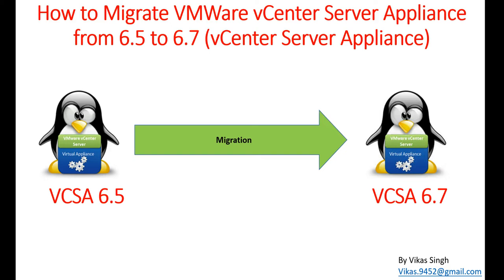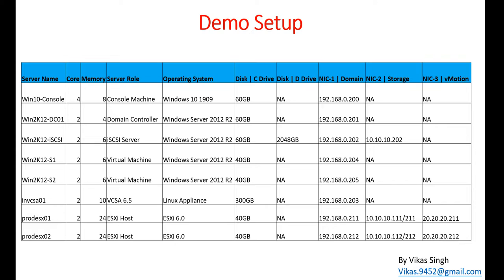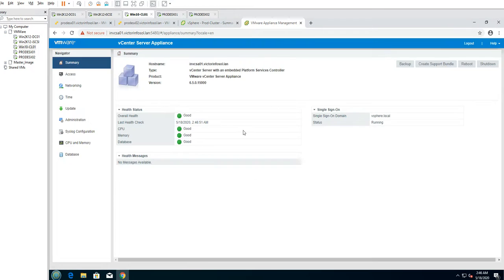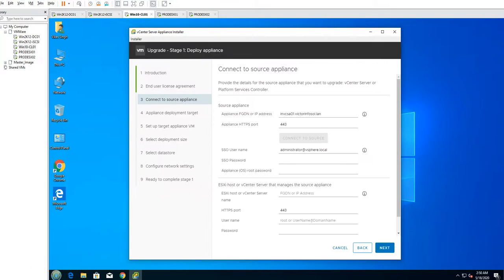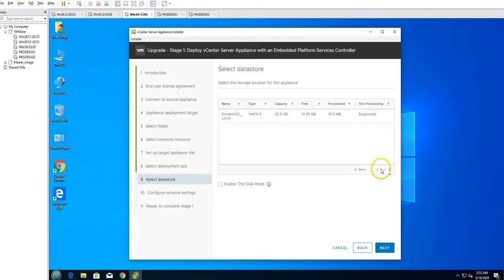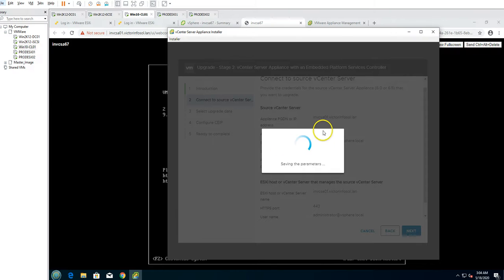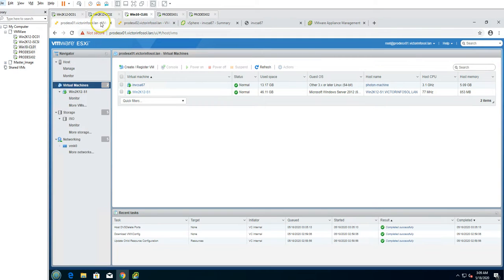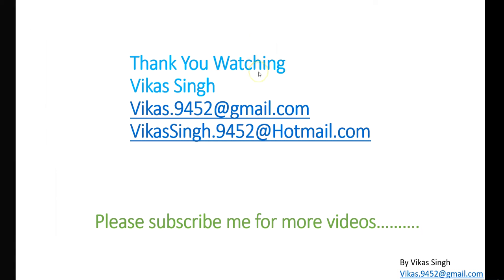How to Migrate VMWare vCenter Server Appliance from 6.5 to 6.7 (vCenter Server Appliance)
Hi Friends

In this videos you will see "How to Migrate VMWare vCenter Server Appliance from 6.5 to 6.7 (vCenter Server Appliance)"

vcsa 6.7
vcsa 6.5
vcsa 7.0
vcsa 6.7 ha configuration
vcsa installation
vcsa vmware
vcsa appliance installation
vcsa appliance shell commands
vcsa ad integration
vcsa active directory integration settings
vcsa active directory authentication
vcsa appliance
vcsa backup 6.7
vcsa backup restore
vcsa backup
vcenter to vcsa migration
migrate windows vcenter to vcsa
migrate windows vcenter to vcsa 6.7
vcenter upgrade 6.5 to 6.7 appliance
vcenter upgrade 5.5 to 6.5
vcenter upgrade 6.0 to 6.7
vcenter upgrade 6.0 to 6.5
vcenter upgrade 5.5 to 6.0
vcenter upgrade 6.7 to 6.7u3
vcenter upgrade from 6.5 to 6.7
vcenter upgrade 6.5 to 6.7
vcenter upgrade esxi host
vcenter upgrade from 5.5 to 6.5
vcenter upgrade from 6.0 to 6.5
vcenter upgrade from 6.0 to 6.7
vcenter upgrade manager
vcenter upgrade steps
vcenter upgrade to 6.5
vcenter upgrade to 6.7
vcenter 6.7 u3 upgrade
windows vcenter upgrade
vcenter upgrade 5.5 to 6
vcenter upgrade 5.5 to 6.7
vcenter upgrade 6.7 to 7.0
upgrade vcenter 6.7 to 7
vcenter 7 upgrade
vsphere upgrade 6.0 to 6.7
vsphere upgrade 6.5 to 6.7
vsphere upgrade manager
vsphere upgrade 5.5 to 6.7
vsphere upgrade from 6.0 to 6.5
vsphere upgrade to 7.0
vsphere upgrade esxi
vsphere upgrade 5.5 to 6.5
vsphere upgrade from 6.5 to 6.7
vsphere upgrade from 6.0 to 6.7
vsphere upgrade from 5.5 to 6.5
vsphere upgrade to 6.7
vsphere upgrade 6.0 to 6.5
vsphere upgrade 6.7
vsphere 7 upgrade
vcsa upgrade 6.5 to 6.7
vcsa upgrade from 6.0 to 6.5
vcsa upgrade 6.7 to 7
vcsa upgrade 6.0 to 6.7
vcsa upgrade 6.5 to 6.7 with external psc
vcsa patch upgrade
vmware vcsa upgrade 6.5 to 6.7
vmware vcsa upgrade 6.0 to 6.5
vmware vcsa upgrade iso
vmware vcenter upgrade 6.0 to 6.5
vmware vcenter upgrade 6.5 to 6.7
vmware vcenter upgrade 6.0 to 6.7
vmware vcenter upgrade 6.7
vmware vcenter upgrade from 6.0 to 6.7
vmware vcenter upgrade from 6.5 to 6.7
vcenter upgrade from 5.5 to 6.5 step by step
vcenter upgrade from 6.5 to 6.7 step by step
vcenter upgrade from 6.0 to 6.5 step by step
vcenter upgrade from 5.5 to 6.0 step by step
vcenter upgrade 5.5 to 6.5 step by step
vcenter upgrade 6.0 to 6.5 step by step
vcenter upgrade 6.0 to 6.7 step by step
vmware vcenter upgrade 6.5 to 6.7 step by step
vmware vcenter upgrade 5.5 to 6.5 step by step
vsphere upgrade 5.5 to 6.5 step by step

Thanks
Vikas Singh